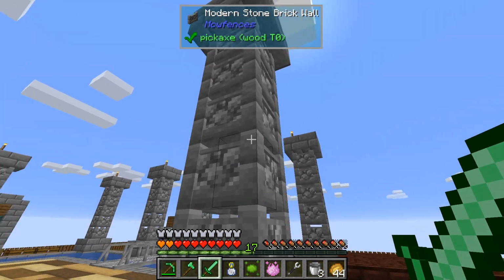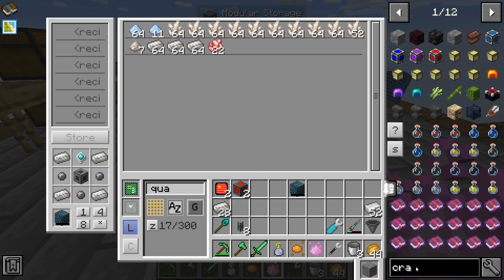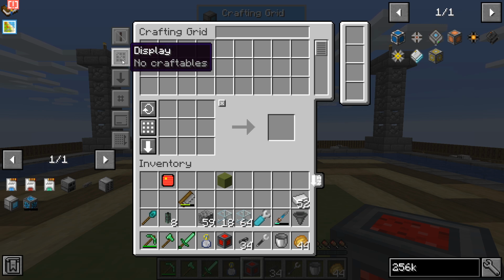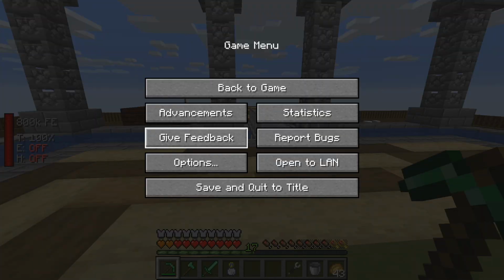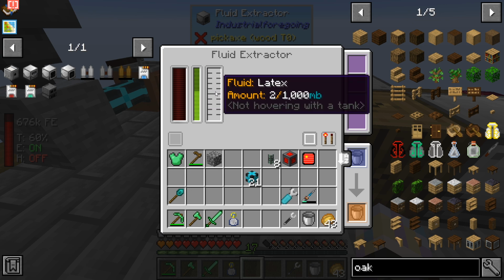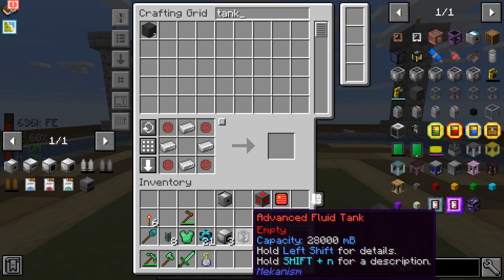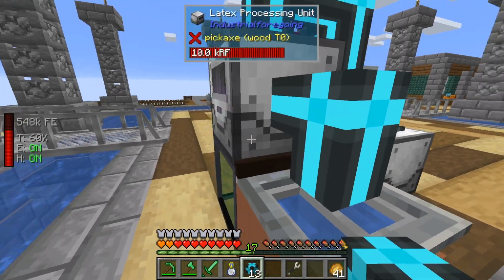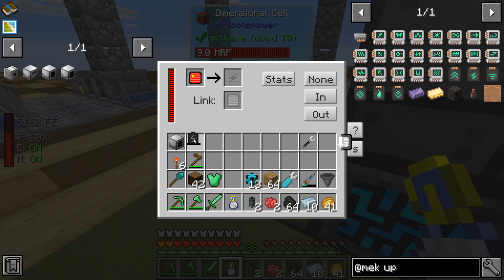All them Mods 6 To the Sky Refined Storage EP5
In All the Mods 6 To the Sky, we will continue the tradition by adding many new mods while going for more stability.